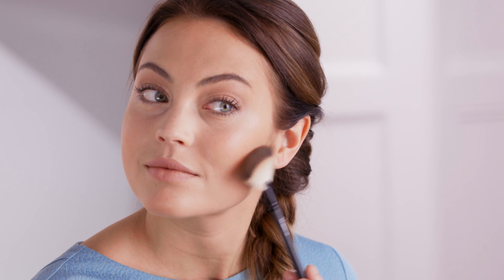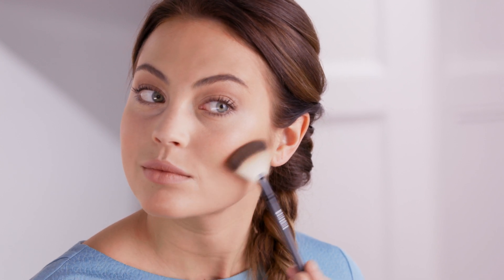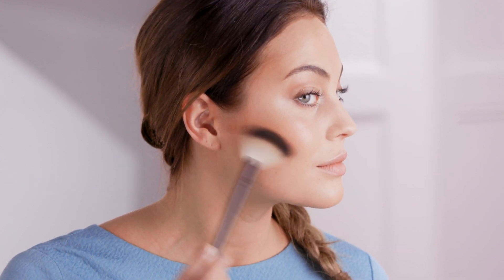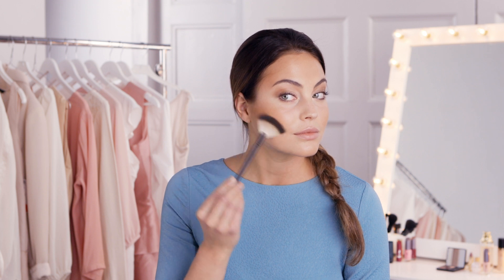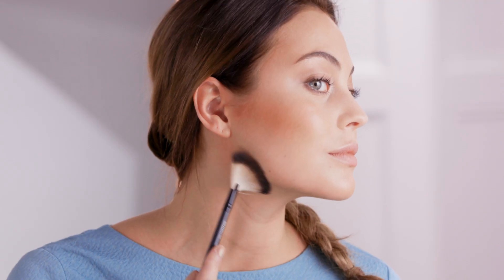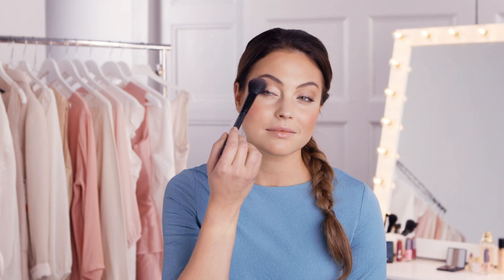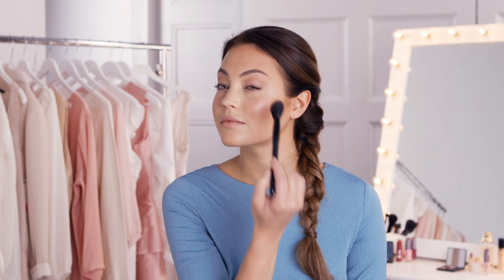3 Bronzer and Blush Tricks You Need to Know